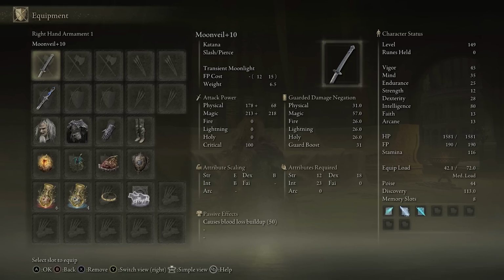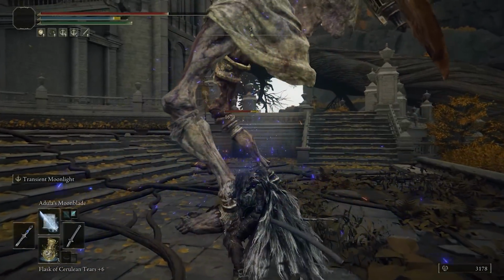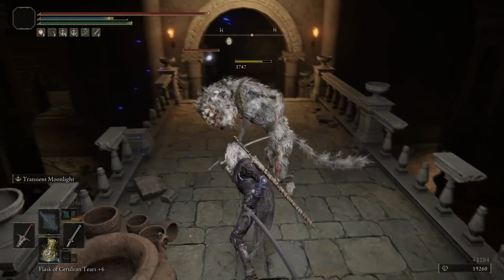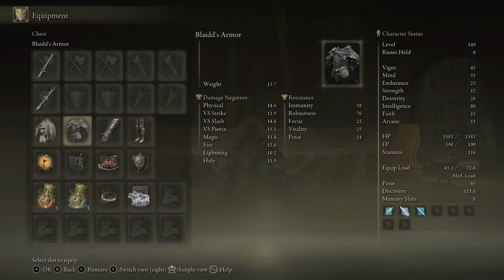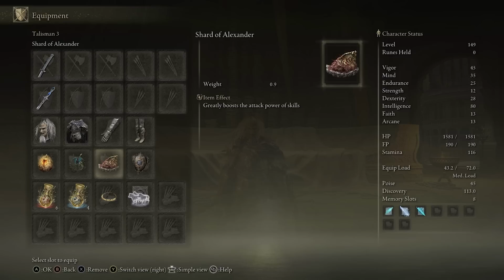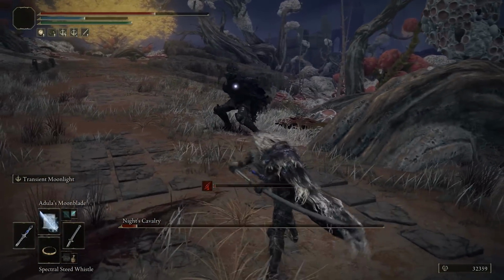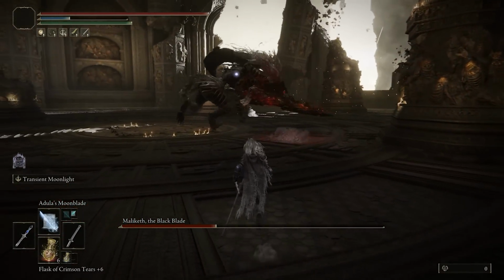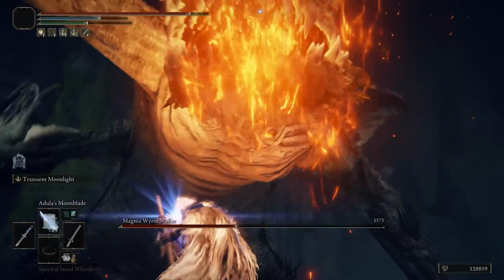Elden Ring - Updated LVL 150 MOONVEIL Moonblade Build | Elden Ring Best Builds for End Game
Timestamps
Intro - 00:00
Game Discounts - 00:28
Build Overview - 00:50
Major Tip for Adula's Moonblade - 02:53
Items Overview - 03:36
Build Combat Strategy - 06:02
Attributes Overview - 07:57
Outro - 08:45